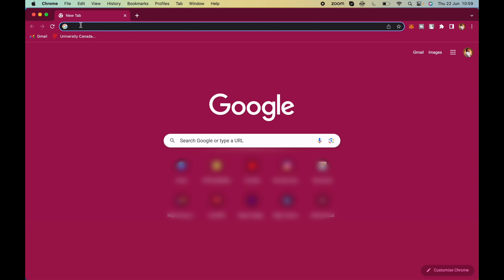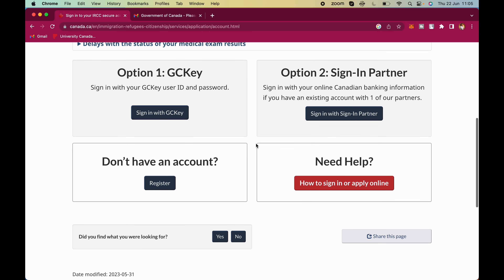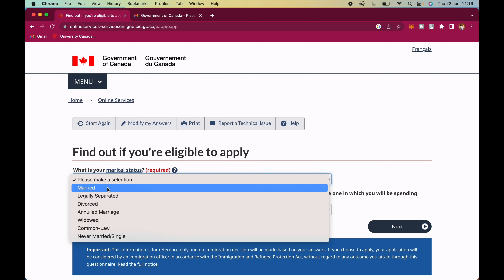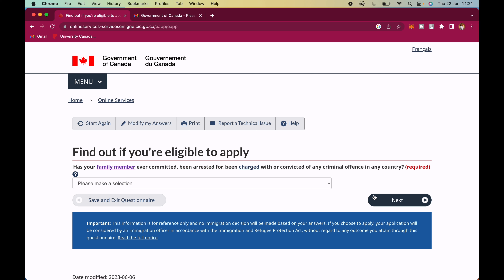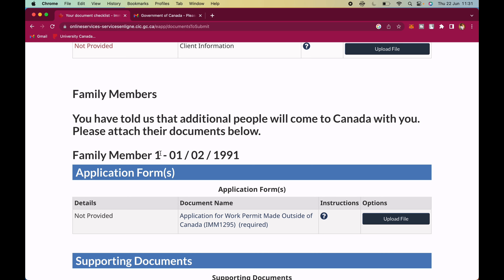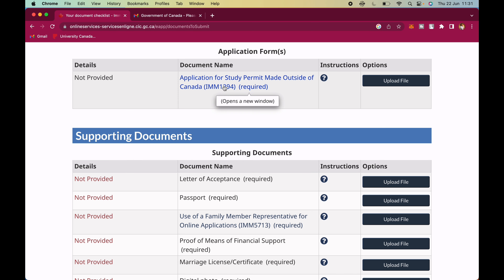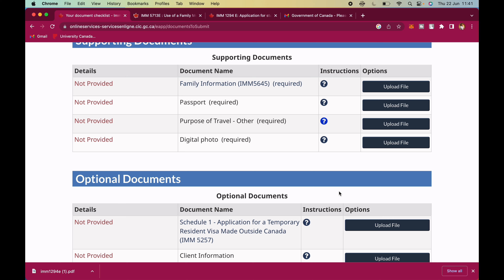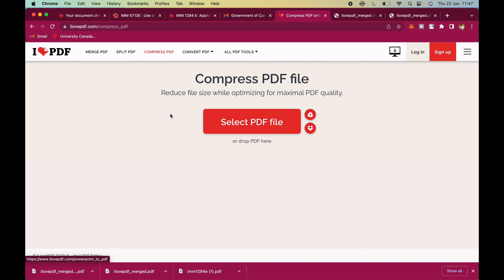How to create an IRCC 🇨🇦 account | Merging, Compressing, Splitting- document tool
Hello lovelies,
I shared how to create an IRCC account, showing a step-by-step process. I also shared how to use the ilovepdf tool to merge, compress, and split documents. I hope you enjoy it.😀

00:00 INTRO
02:15 CREATING AN IRCC PORTAL ACCOUNT
28:32 UPLOADING DOCUMENTS
34:25 MERGING, COMPRESSING, SPLITTING PDF TOOL
39:28 CONCLUSION